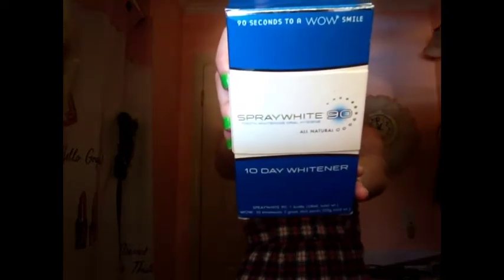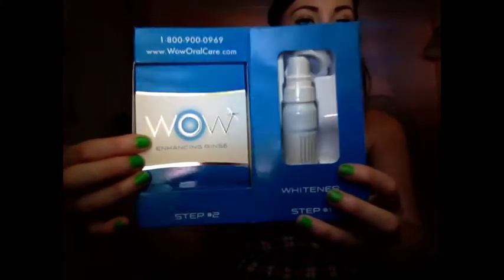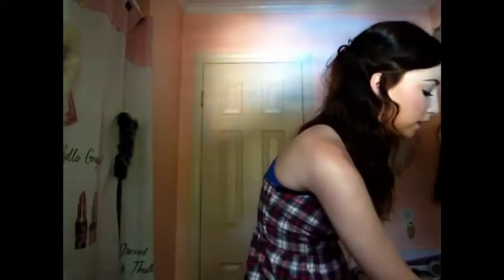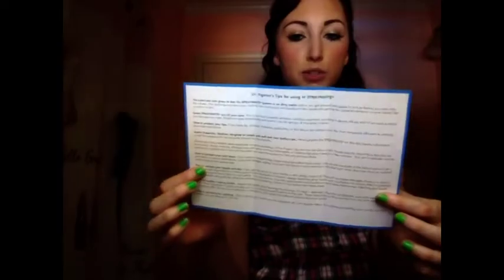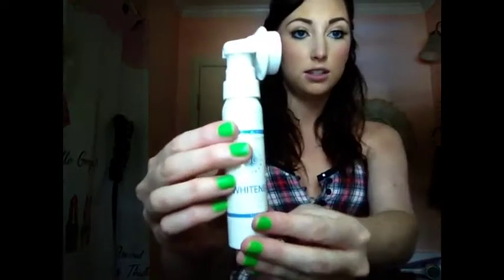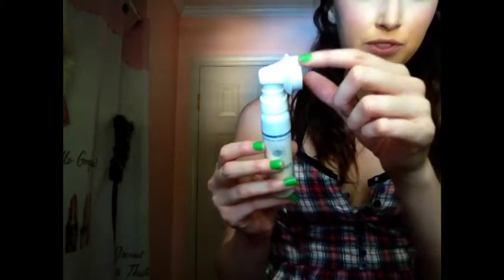Whiter Teeth In 90 Seconds! Review.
Side note: iPad's iMovie does not allow speeding up of clips, so fast forward through the 90 second swishing ;)

Review on the Spray White 90! Loved this product. Spray foams in mouth and swished around for 90 seconds to help improve whiteness in teeth in only 10 days, this video is day one and day ten will be added to show the difference.